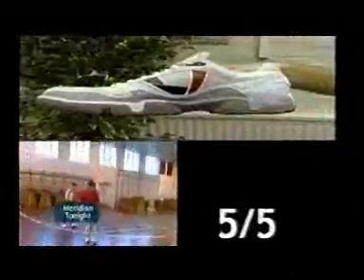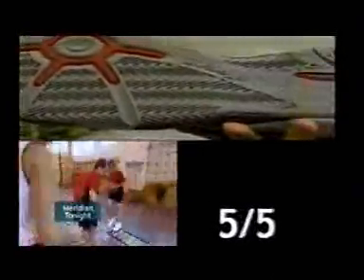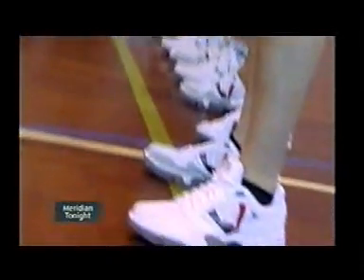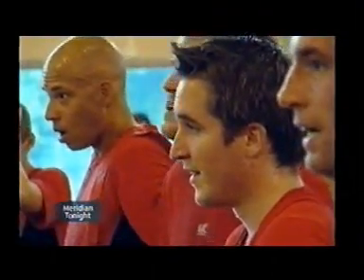Meridian News 2006 10 03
Meridian News